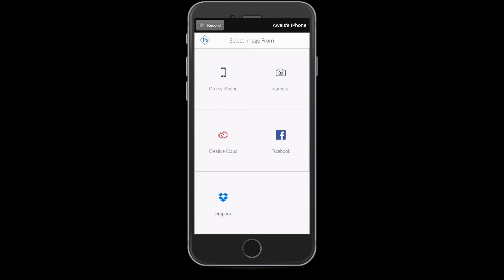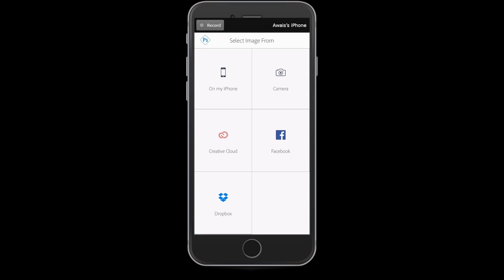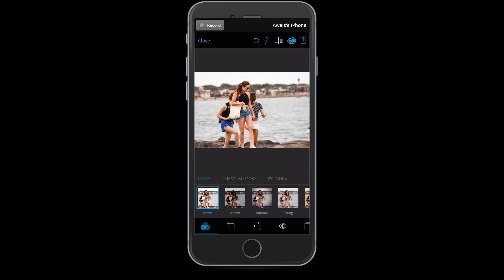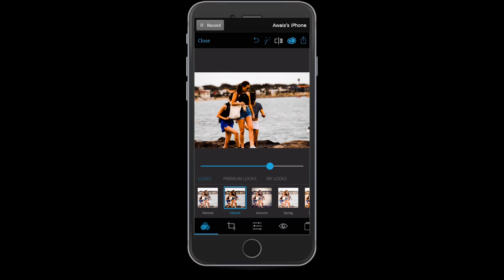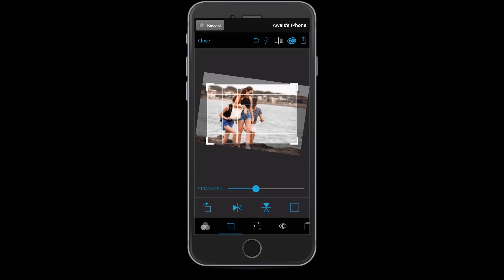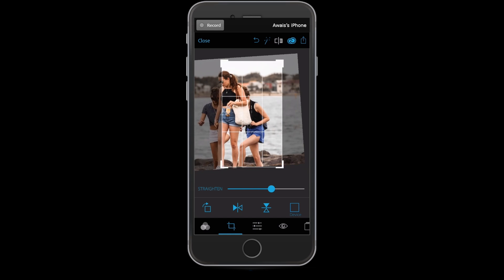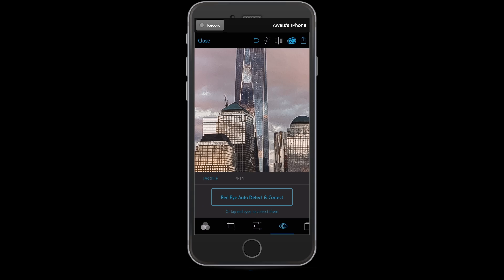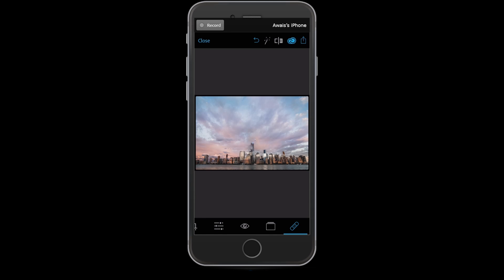Adobe Photoshop Express Tutorial on IPhone ( Picture Editing )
In this Video i will teach you how to edit Pictures In Adobe Photoshop Express in IPhone Device and how to get the best Results.